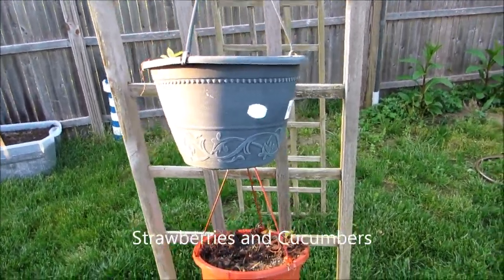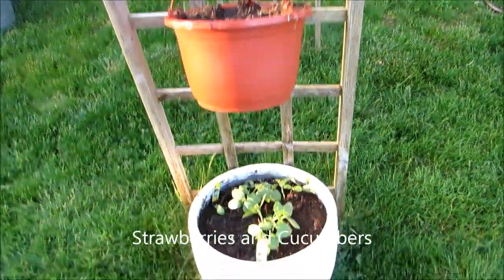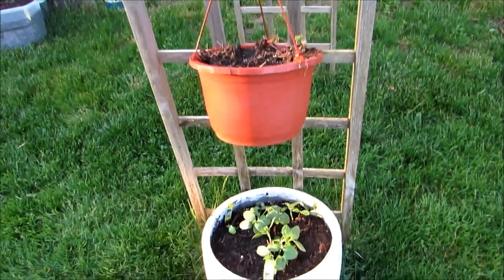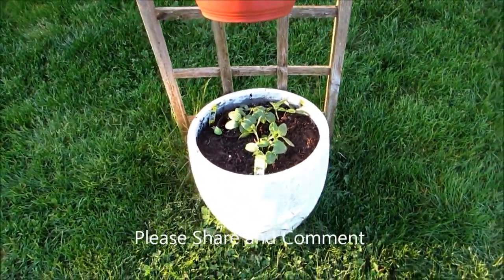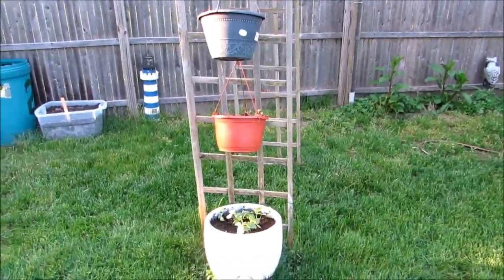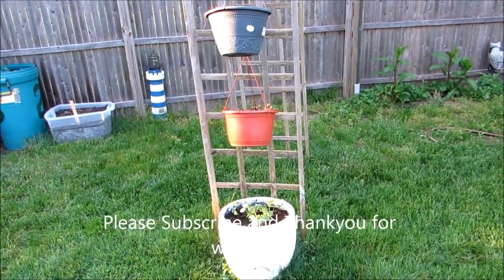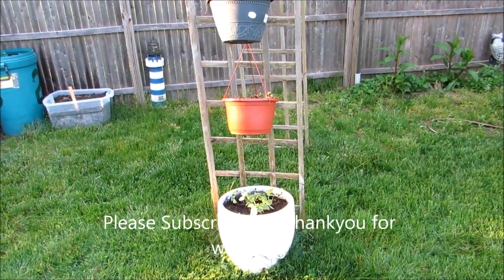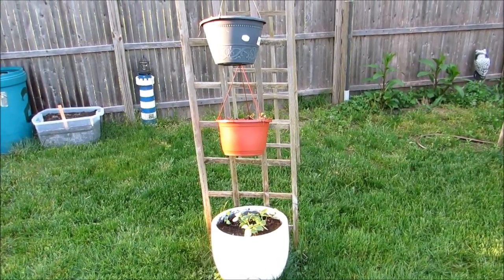How to GROW BETTER PLANTS.